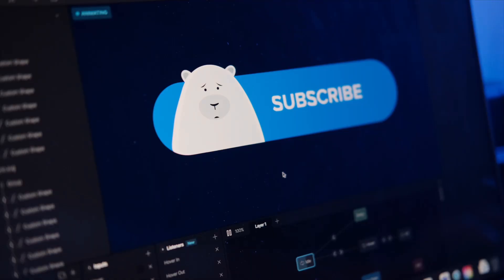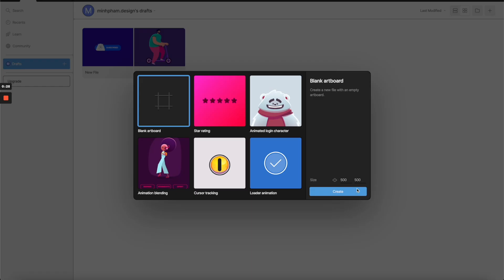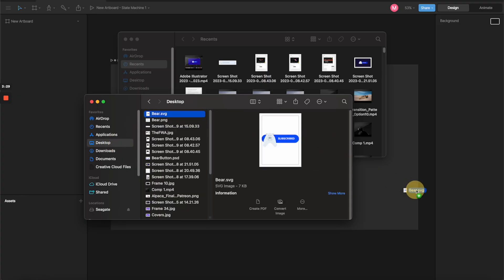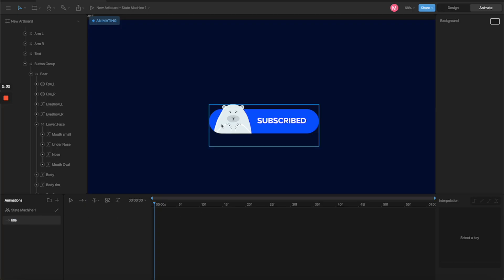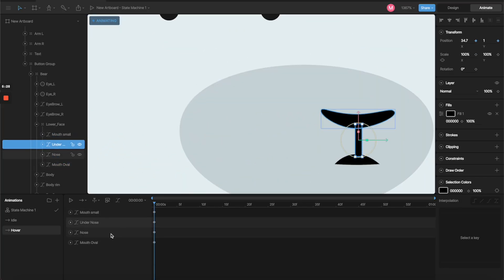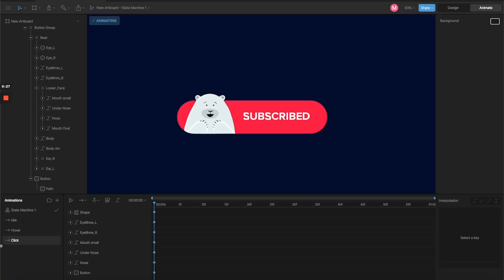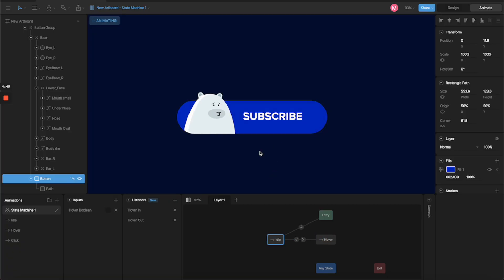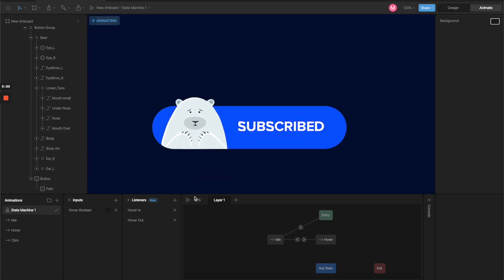Create animation for web without coding - Rive / Lotties tutorial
In this video, I'll show you how to use Rive to make a simple but elegant animated button without coding.
0:00 Intro
1:31 Overview
2:45 Import SVG
4:13 Clipping mask
5:07 Animation states
8:37 Set up interaction logic with State Machine
13:42 Loop animation
15:45 Export